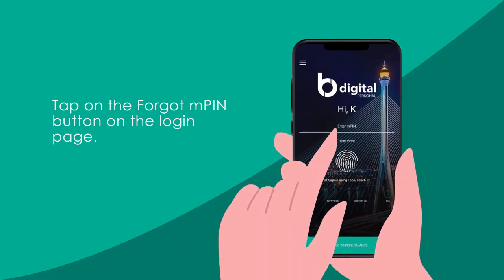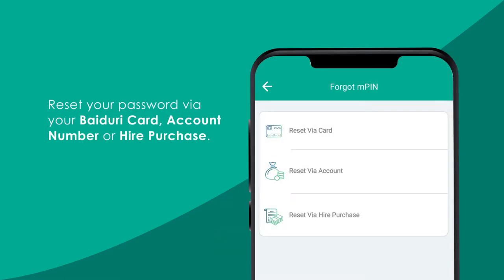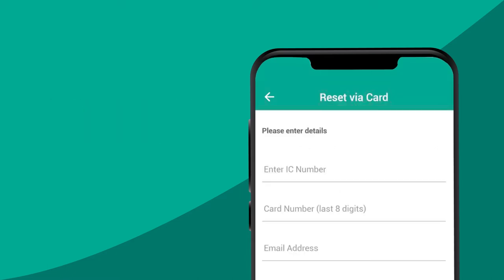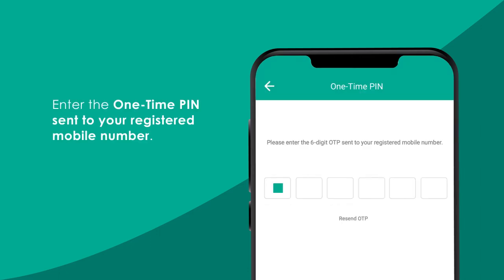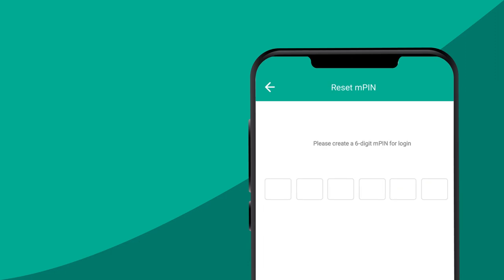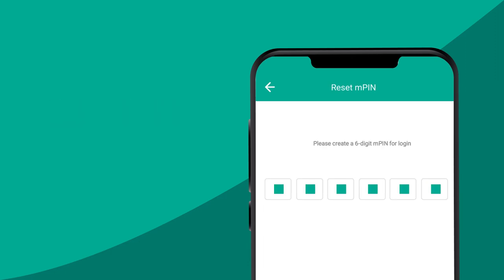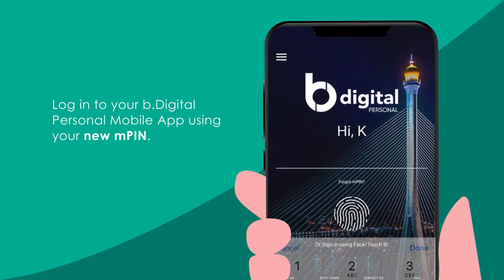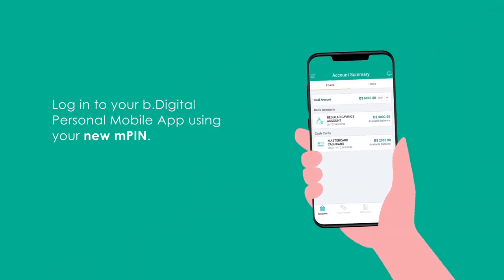Resetting your mPIN on b.Digital Personal Mobile App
Learn how to reset your mPIN.